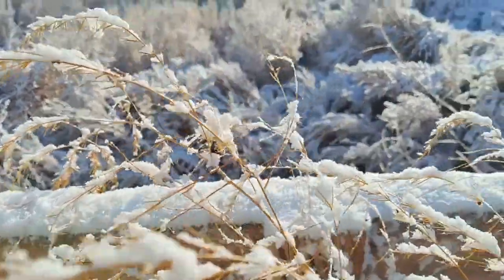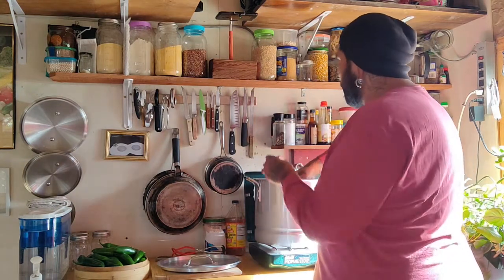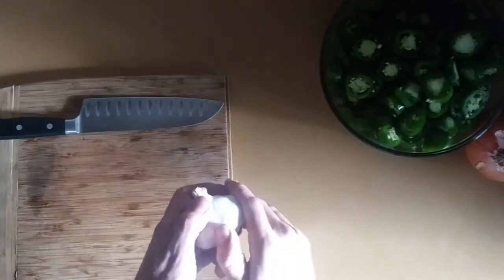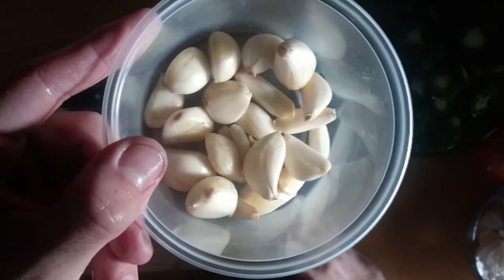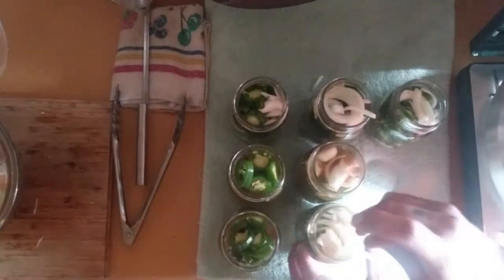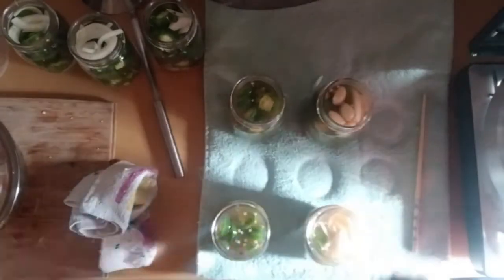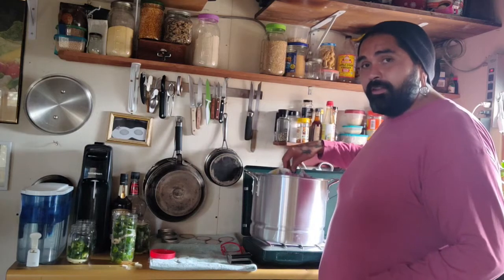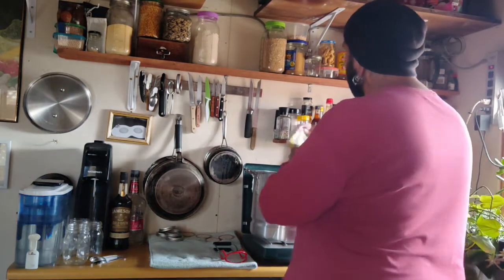WATER BATH CANNING AND LACTO-FERMENTING JALAPEÑOS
Join us this week as we try our hand at water bath canning for the first time! We use apple cider vinegar to make some pickled jalapeños. Then, due to our inexperience, we ran out of vinegar and decided to preserve the remaining peppers by lacto-fermenting them in a salt brine. While we're waiting for our jars to come out of the water bath, we watch Cosmos with Christine.

UPDATE (12/03/2020): Kaliki just realized that he has been spelling JALAPENO wrong on every thumbnail and anywhere else he writes jalapeno. Unfortunately Bret never caught his typo, but luckily he wrote the tags and original descriptions correctly. Hooray for learning!!!